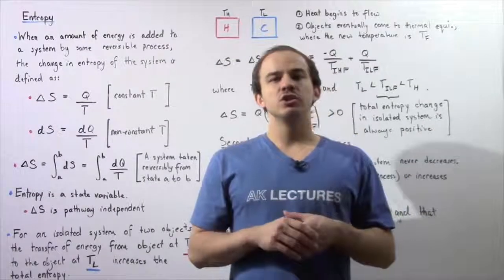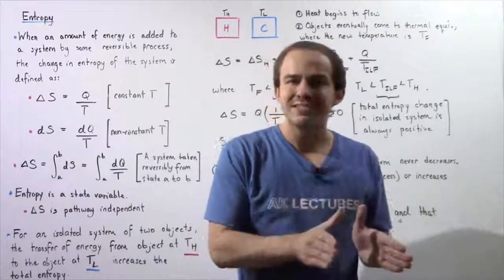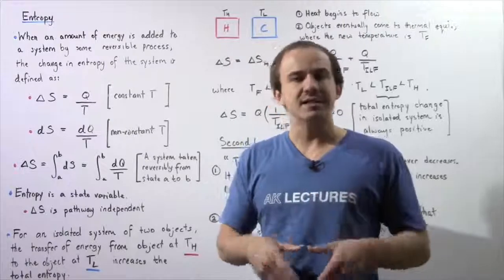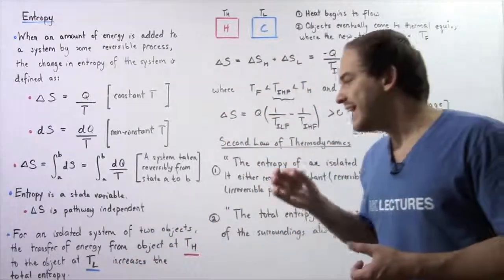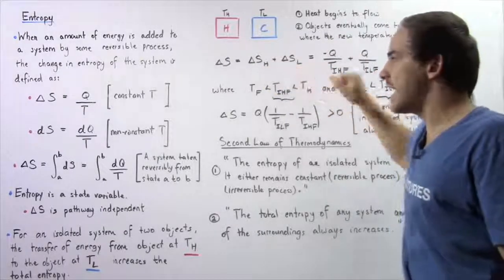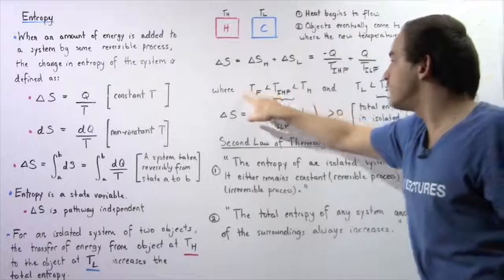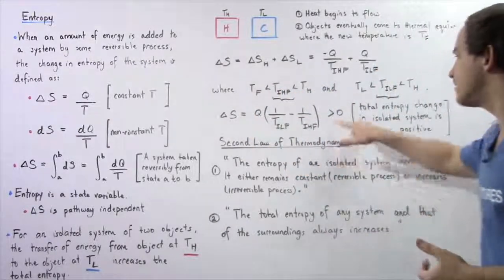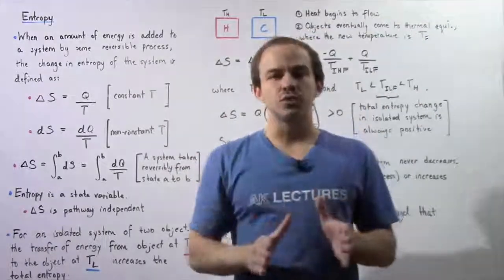Entropy and Second Law of Thermodynamics